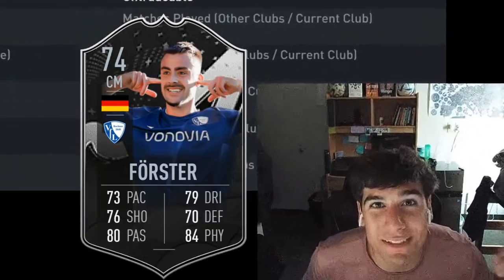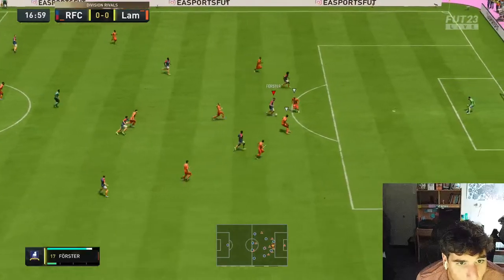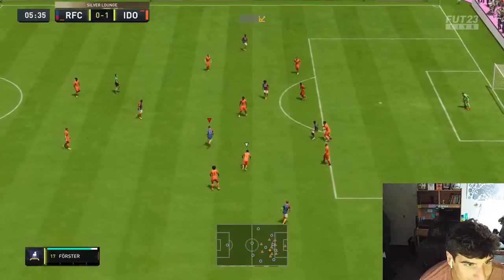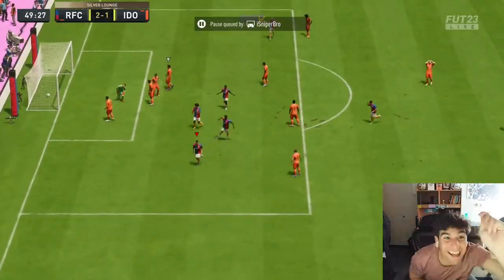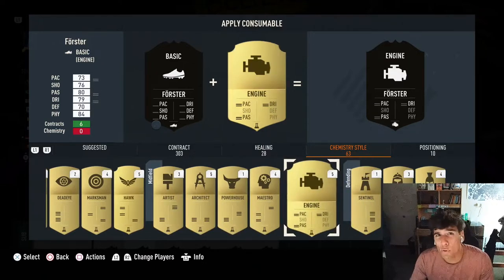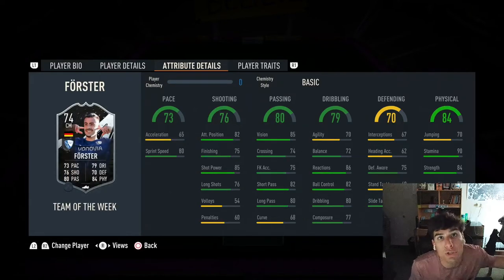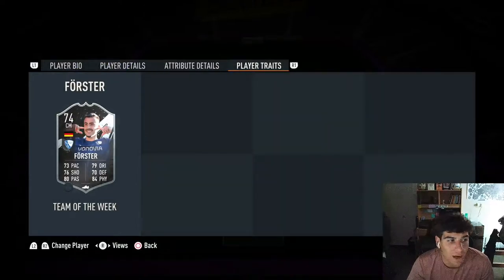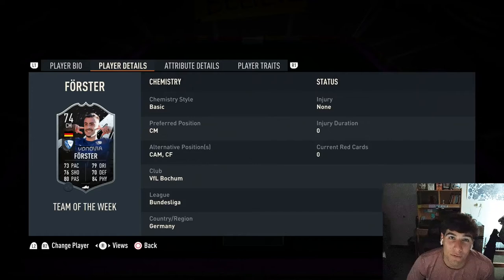PHILIPP FORSTER 74 CM SILVER STAR OBJECTIVE PLAYER REVIEW FIFA 23